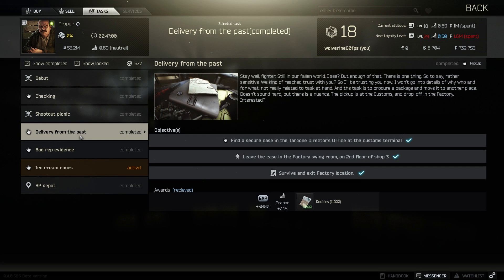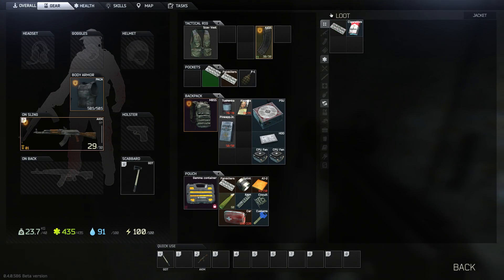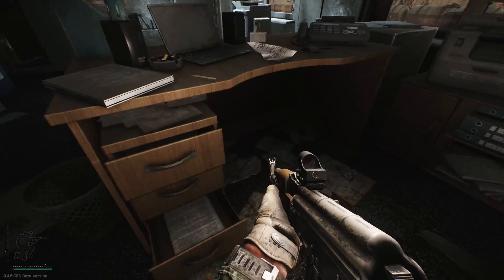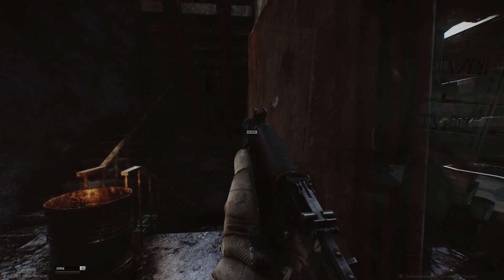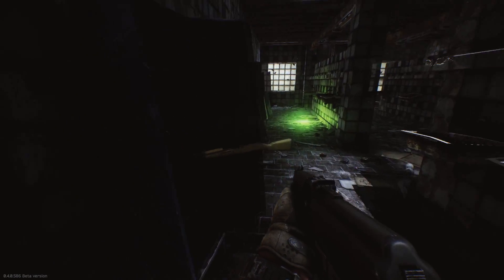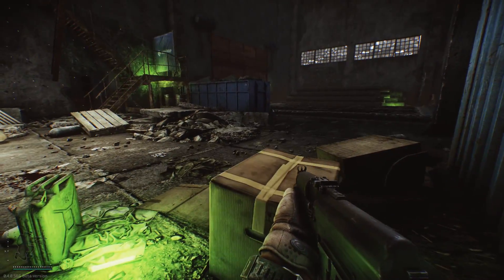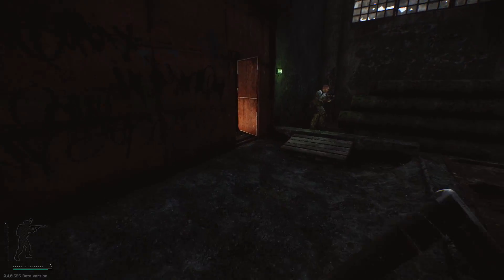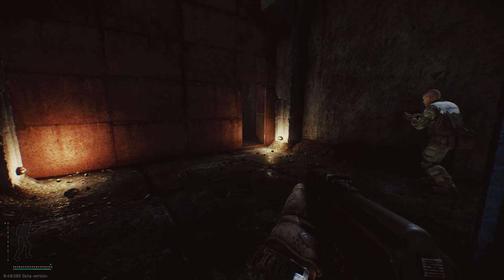Delivery From The Past Quest Guide Prapor Escape From Tarkov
On this episode I'm going to show how to complete Prapors quest called Delivery From The Past all you need is the customs key which can be found in lockers and Scavs pockets
If you enjoyed the video be sure to like the video as they really do help :) hope you enjoyed the quality footage at 1920x1080p 60fps

Check out my friends who join me in my adventures, without them i wouldnt be half as good!